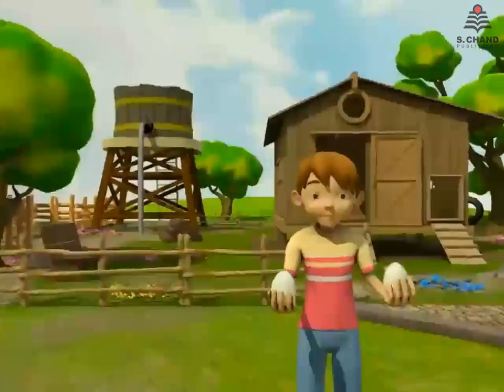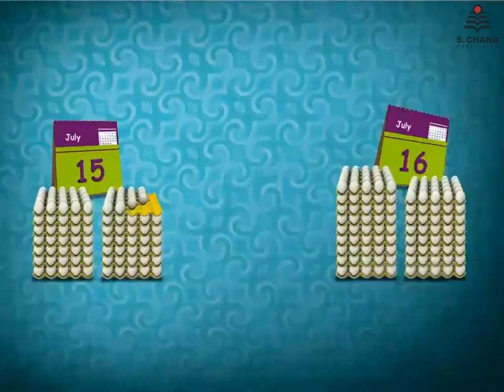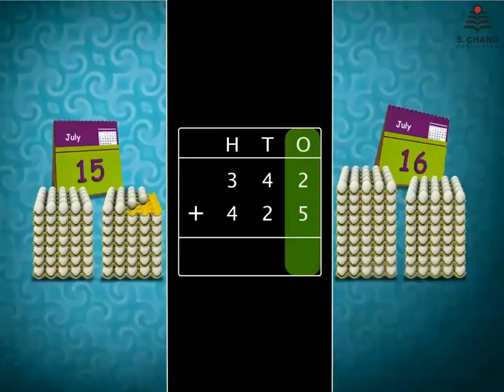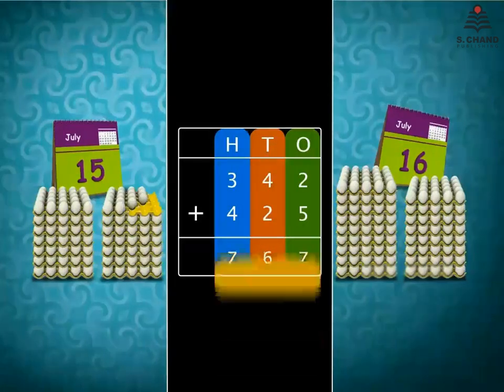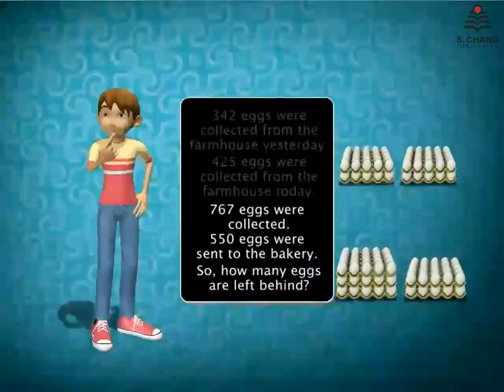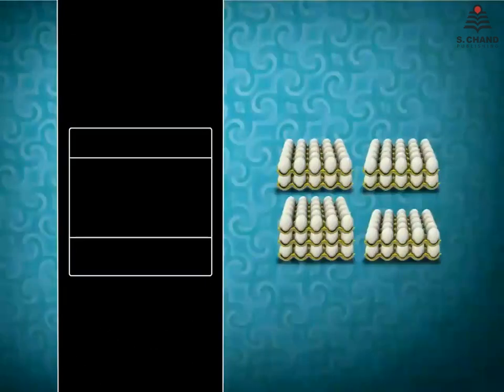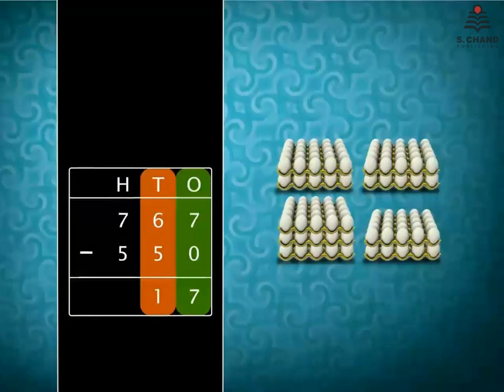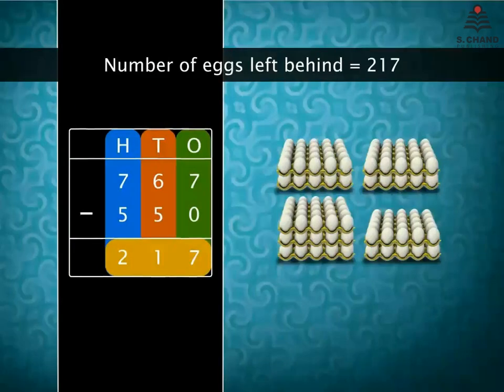Primary Math | Class 2 | Word Problems on Addition & Subtraction of 3-Digit Numbers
This lesson helps students apply their understanding of addition and subtraction to solve real-life word problems involving 3-digit numbers. By connecting mathematical operations to everyday situations, students will develop problem-solving skills, improve their number sense, and learn how to interpret and solve questions step-by-step.

🎯 Benefits You Can Count On:
✔️ Stronger Problem-Solving Skills: Students learn to interpret questions, identify operations, and solve problems logically.
✔️ Improved Conceptual Understanding: Connecting math to real-life situations helps deepen understanding of addition and subtraction.
✔️ Better Accuracy and Fluency: Regular practice with 3-digit operations improves calculation speed and reduces errors.

✔️ Primary Learners (Ages 7–10): Ideal for students who are learning to apply addition and subtraction to real-world situations.
✔️ Teachers: Perfect for educators looking to build problem-solving skills and strengthen conceptual understanding in mathematics.
✔️ Parents: Helpful for parents supporting their child’s ability to solve word problems and understand math in daily life.